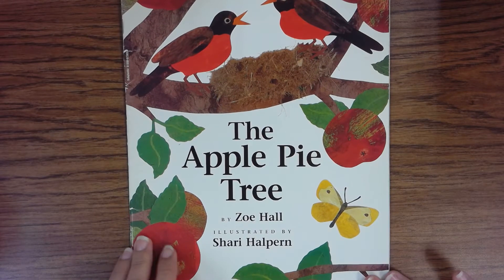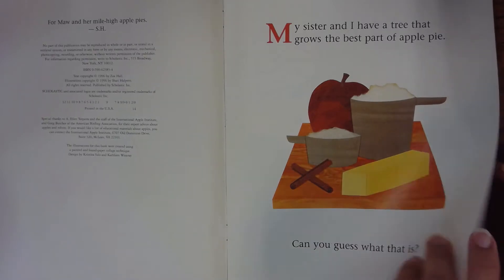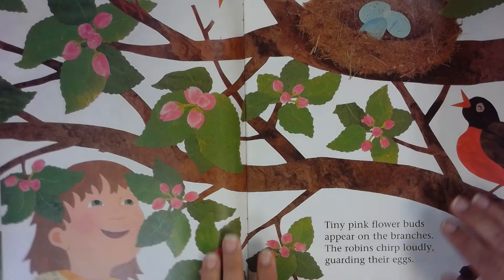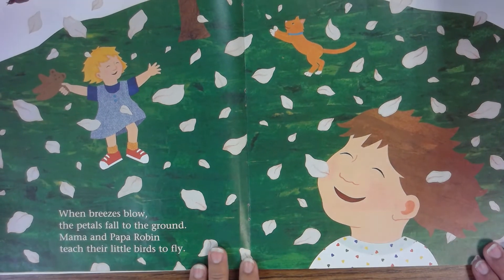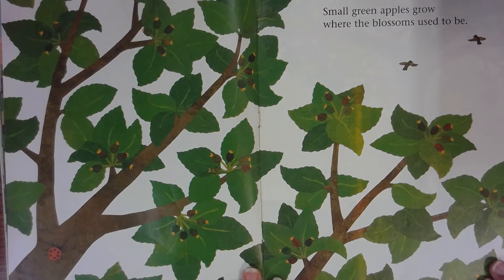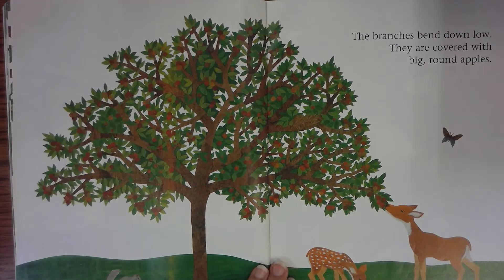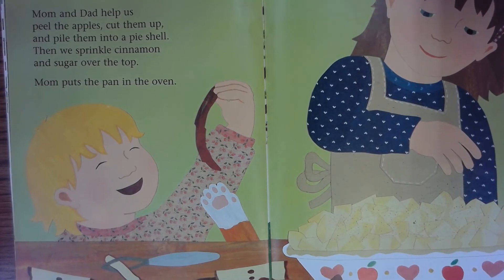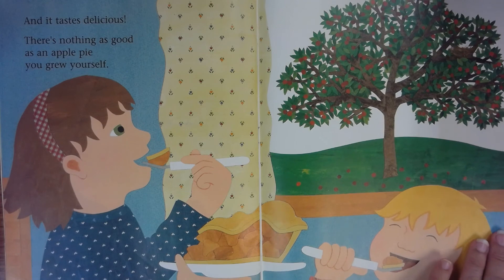The Apple Pie Tree Read aloud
The Apple Pie Tree By Zoe Hall Read Aloud